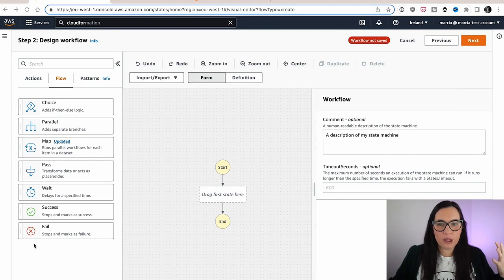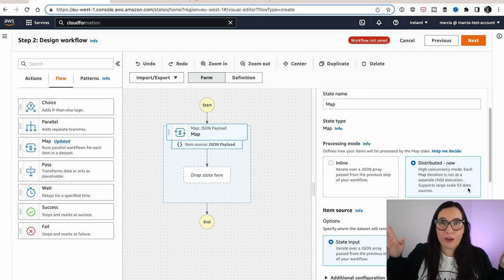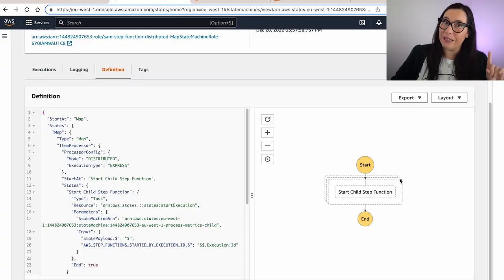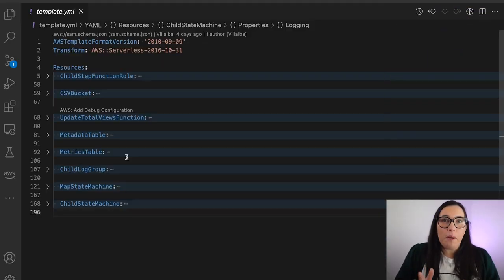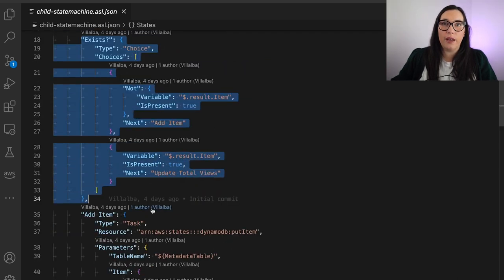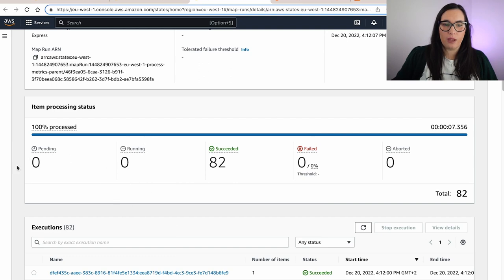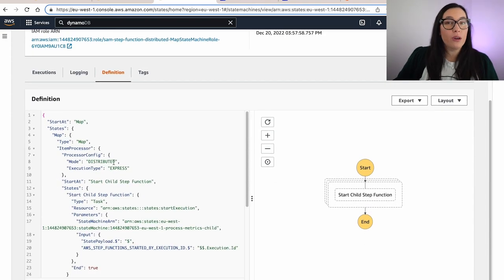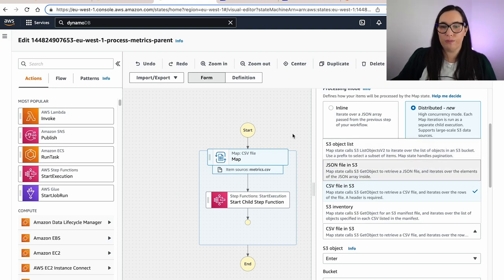🆕 Step functions Distributed map - Run 10k parallel serverless executions!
The new distributed map state allows you to write Step Functions to coordinate large-scale parallel workloads within your serverless applications. You can now iterate over millions of objects such as logs, images, or .csv files stored in Amazon S3. The new distributed map state can launch up to ten thousand parallel workflows to process data.

In this video I show it to you!

Read the launch blog post